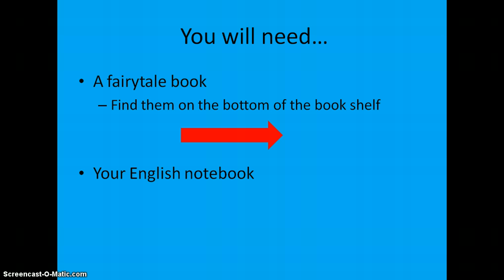First Screencast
Screencast for students who were absent the previous day of school.